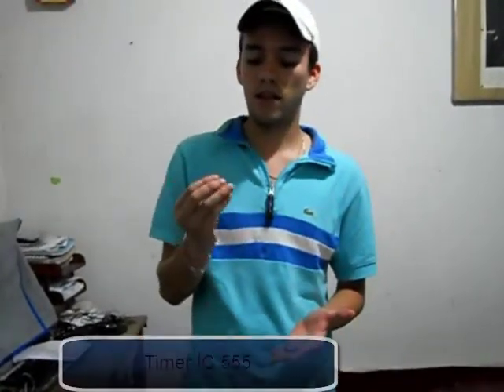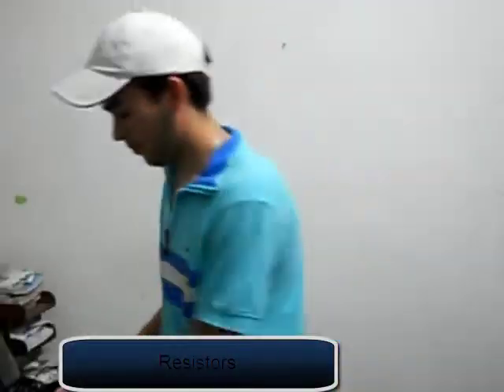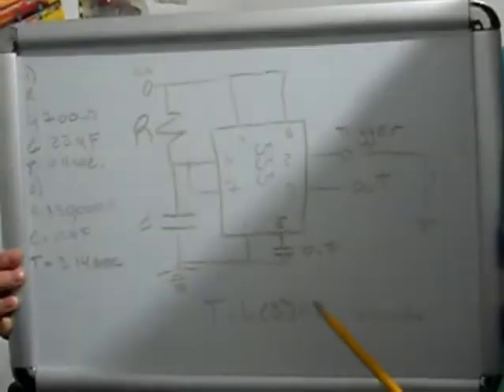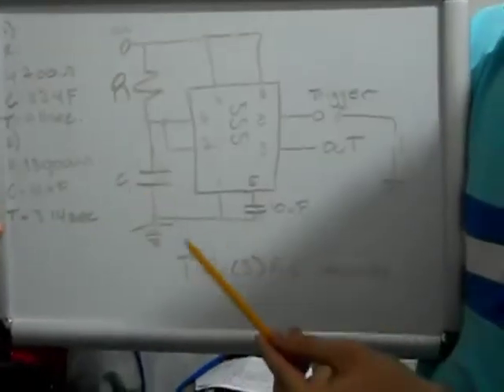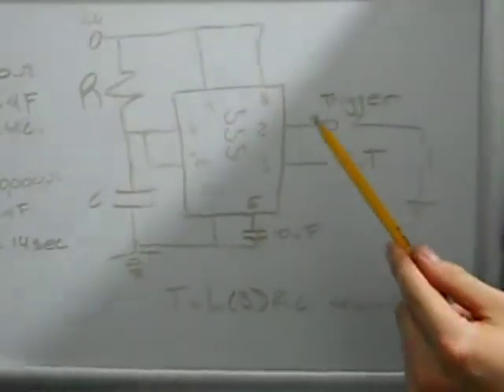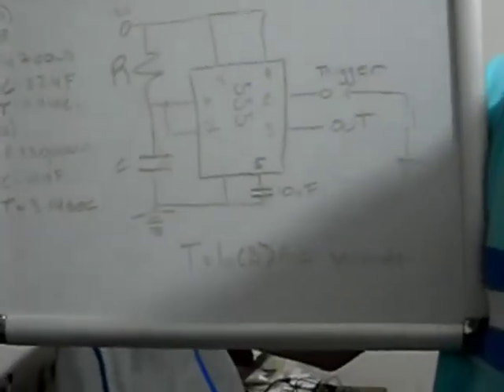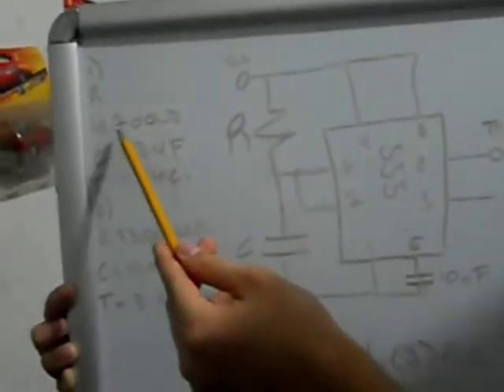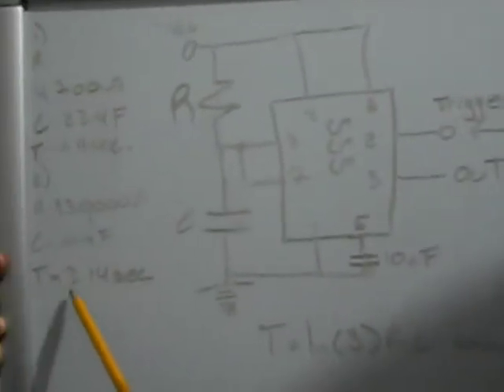examen suficiencia.mp4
Proficiency Exam
Technical English 4